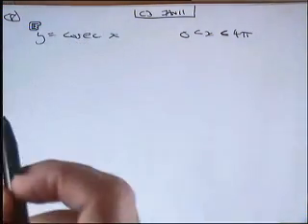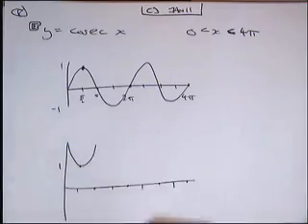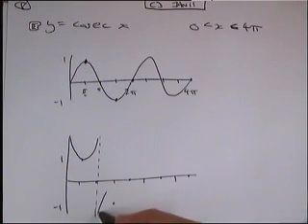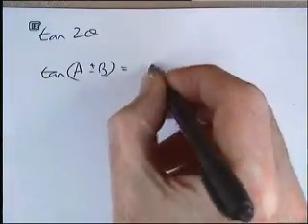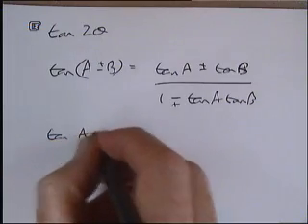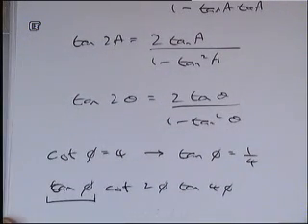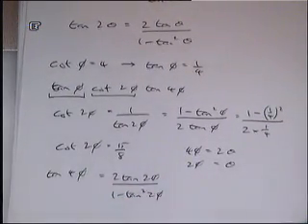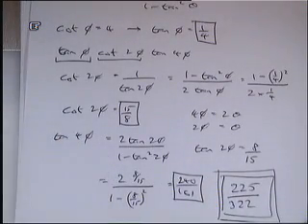Q8 OCR Core3 C3 Jan2011